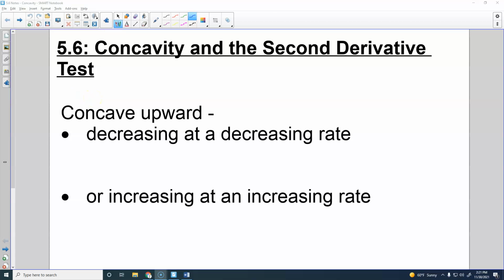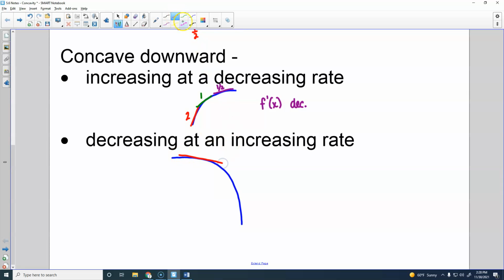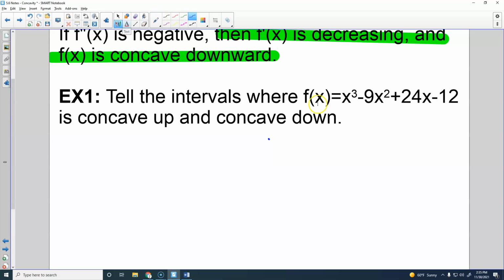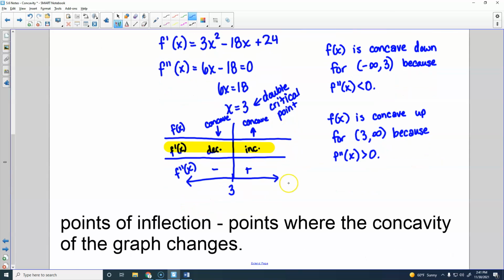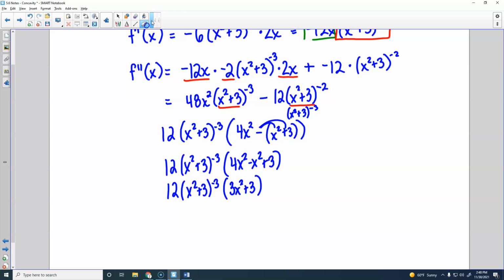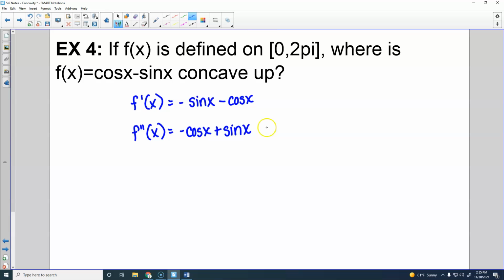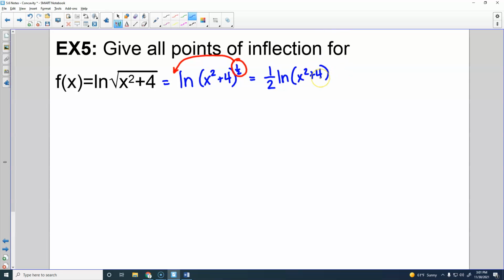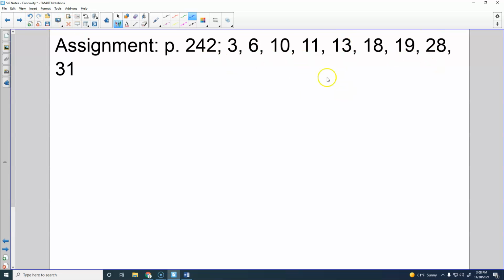AP Calc: Notes 11/30